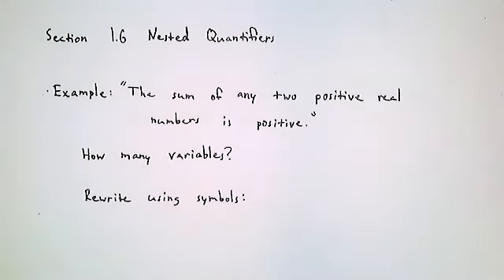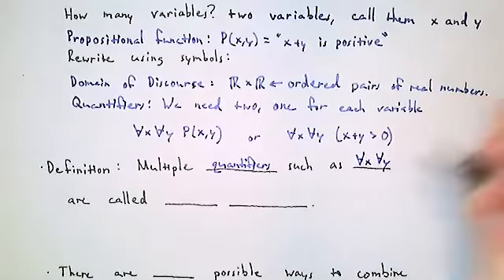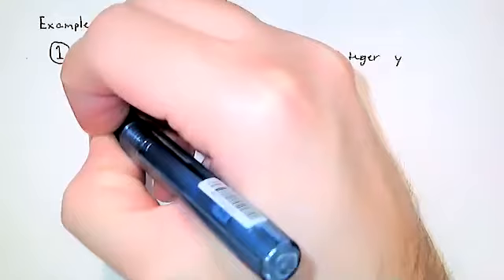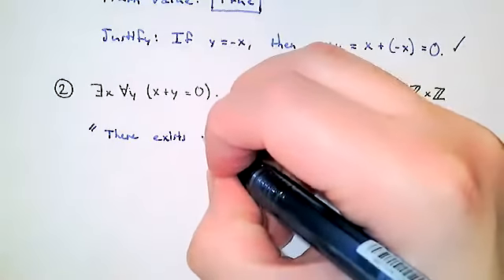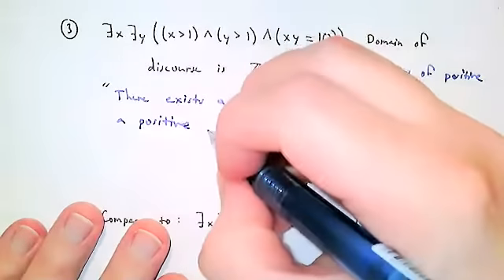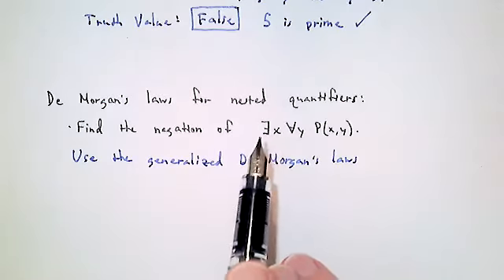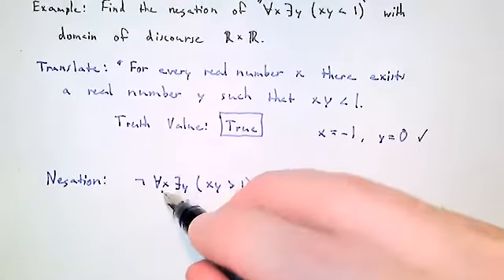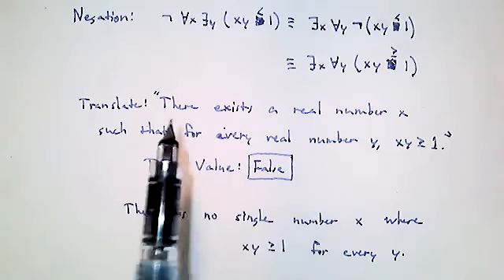Discrete Math MW (9/23/20)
Section 1.6 Nested Quantifiers